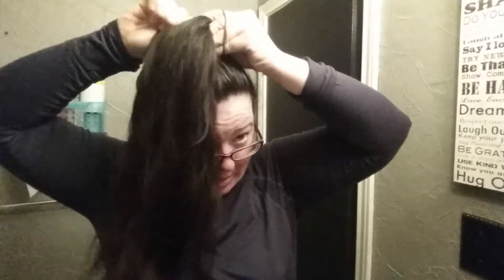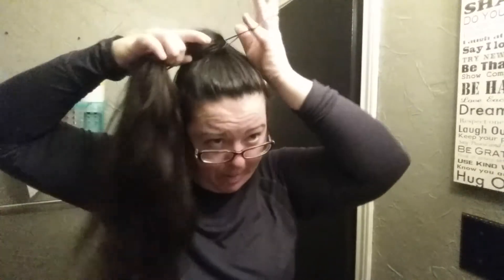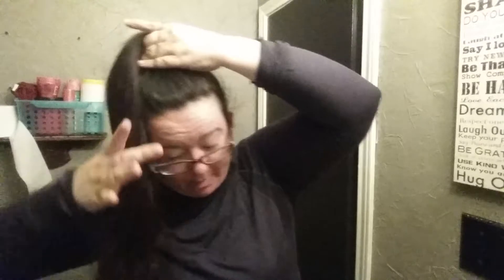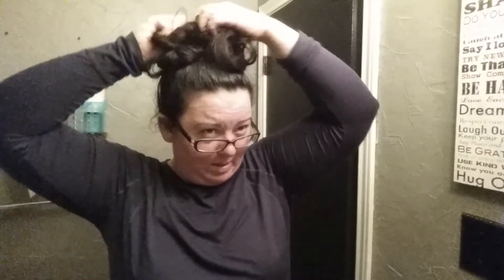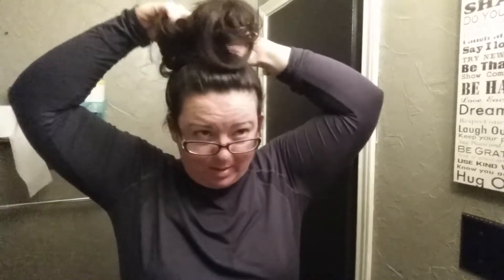Lazy Messy Bun- Under 3 minute Quick Updo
Just a really fast messy style for exercise,  cleaning, running around,  whatever.  Fast,  quick updo for long hair